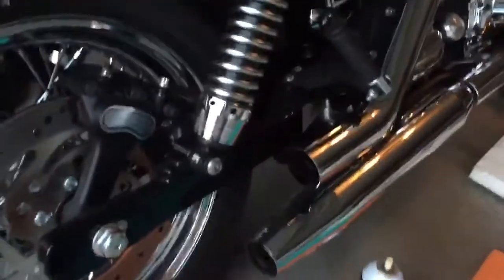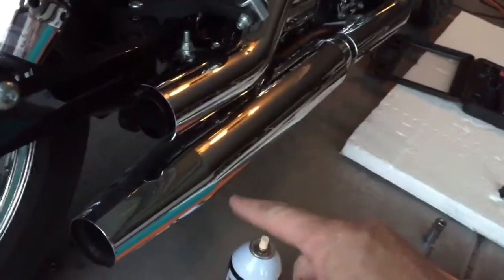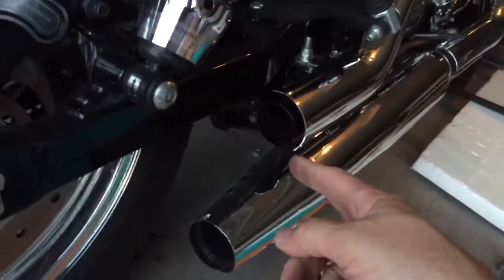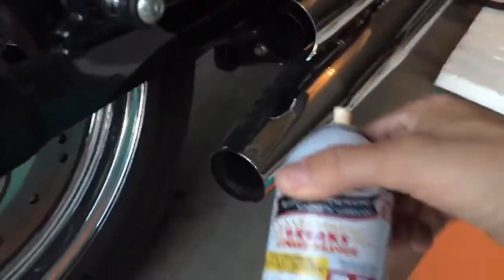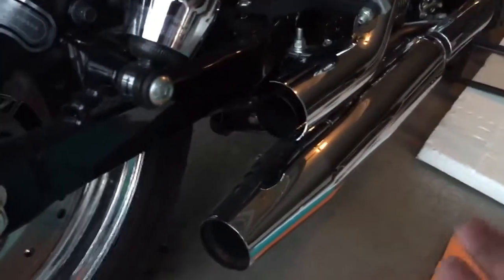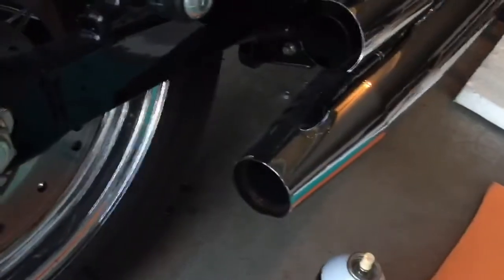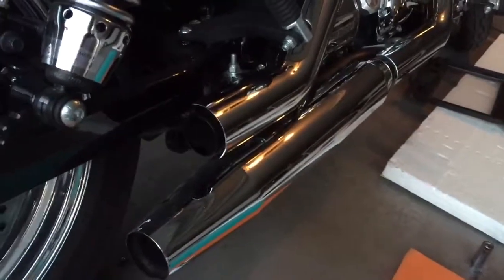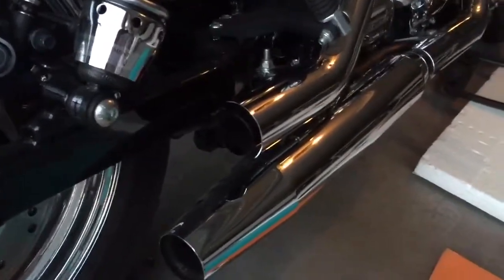Vances and Hines Straightshot Slip Ons 2007 Dyna Wide Glide Part 2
This second quick video just gives some tips on how to get the stock pipes off by using some lubricant.